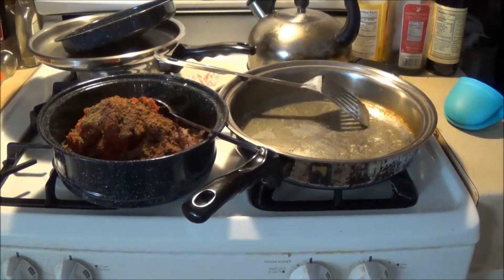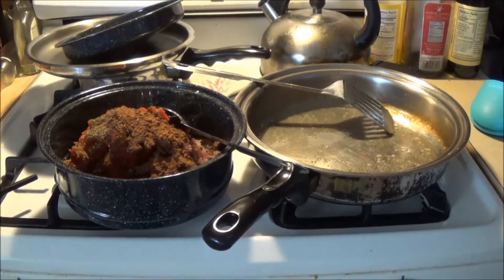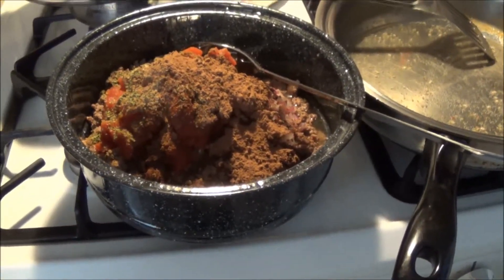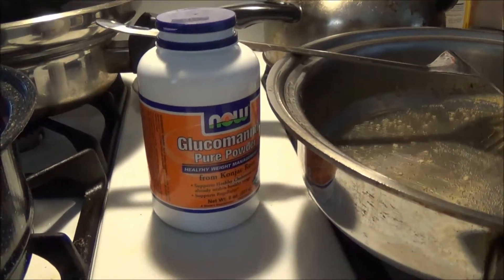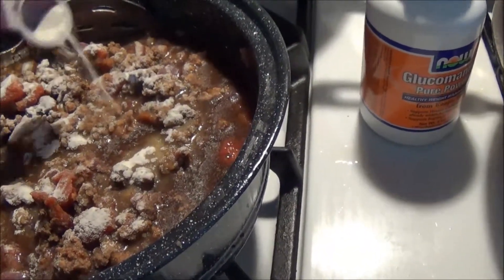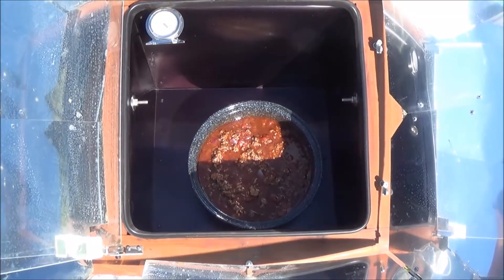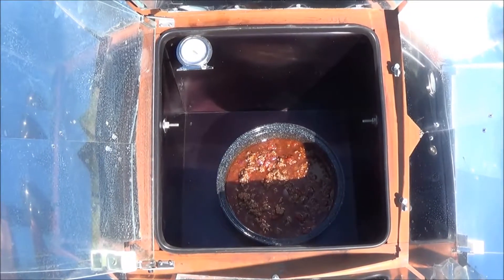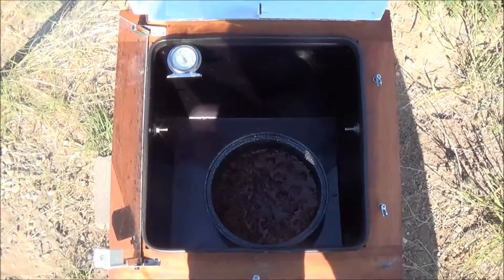Sun Oven Cooking - Keto Chili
Today I did a variation of Carrie Brown's Keto Chili for a slow cooking from her "The Keto Crockpot" book. Only I used my Sun Oven as my slow cooker. I browned the ground beef and sauted the onions and garlic in the house put it all in the pot and placed it in the Sun Oven for 8 and half hours. I didn't redirect the oven to many time and was gone for large portions of the day. The chili was just as good as the ones I cooked in the house in a regular slow cooker.

The sun oven I use is the All American Sun Oven which you can find